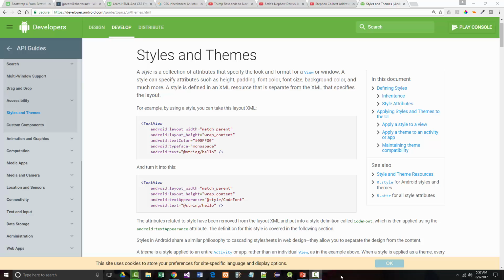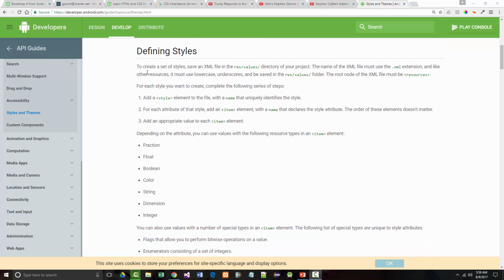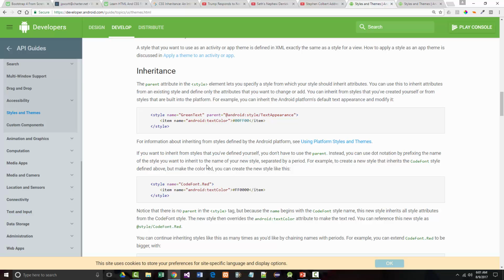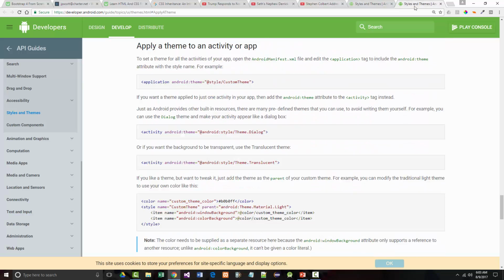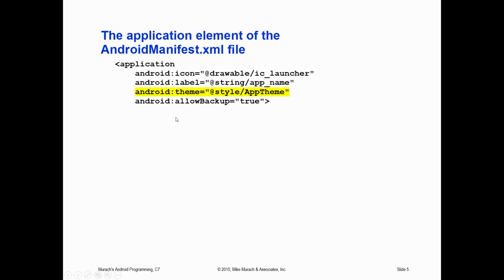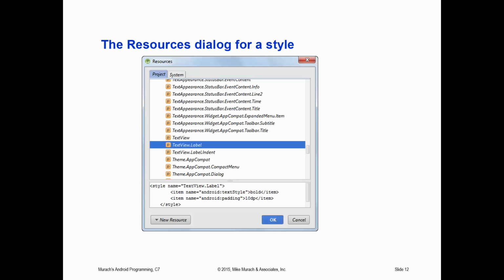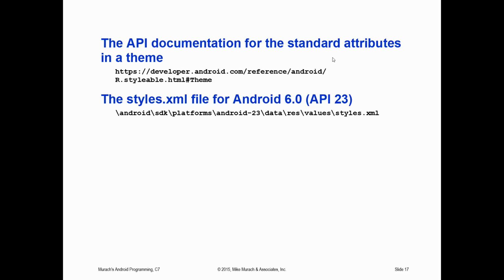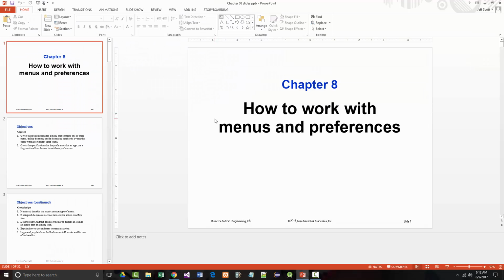AWD1112 - Murach Chapter07